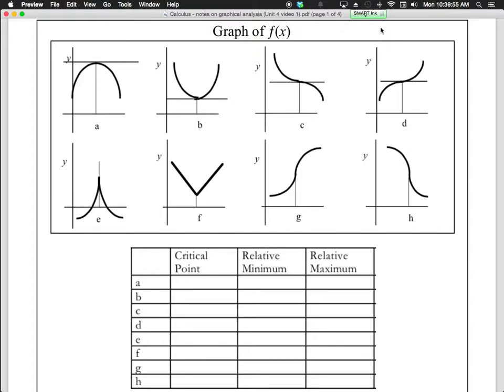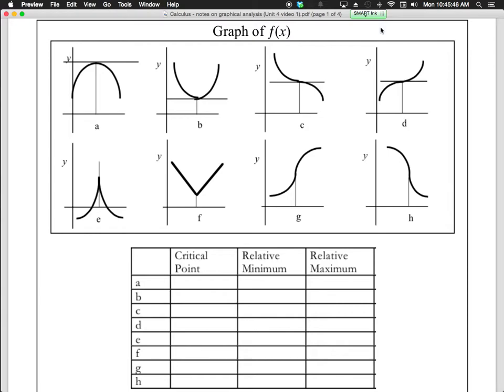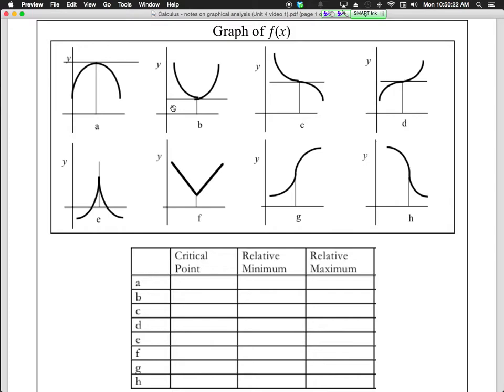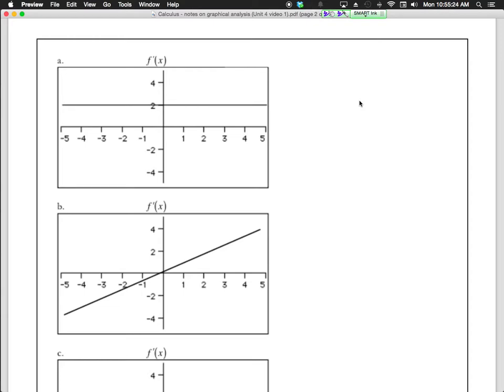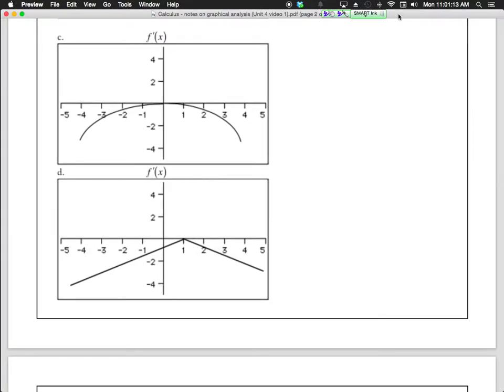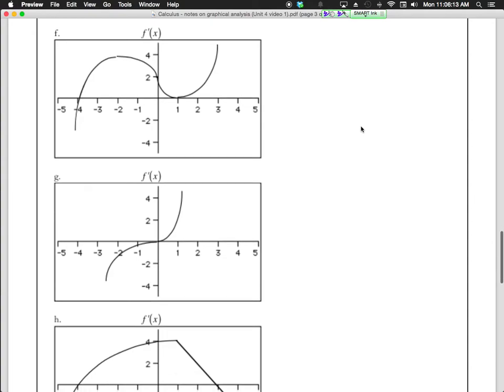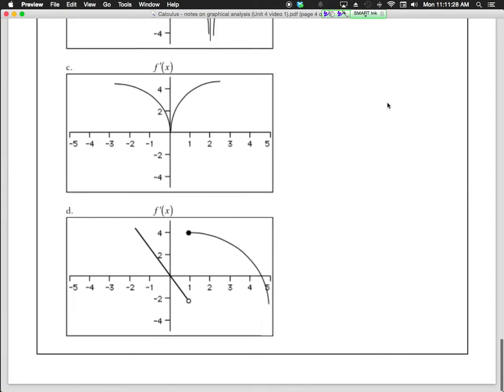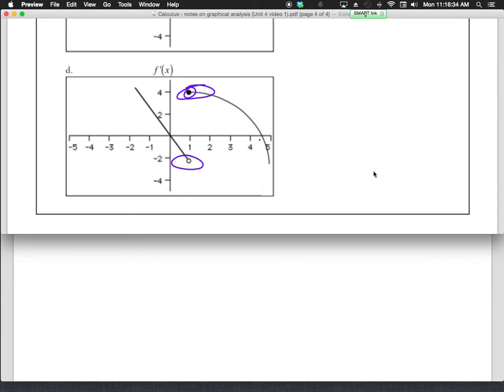Critical points and relative extrema - Unit 4 Video 1